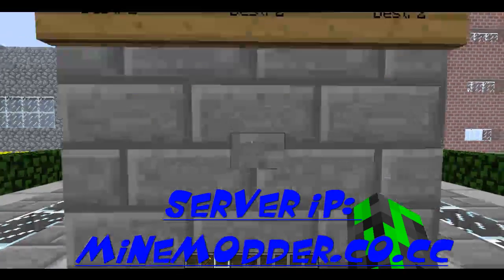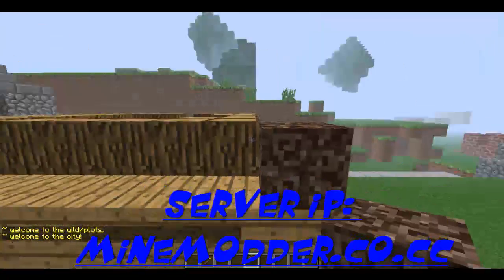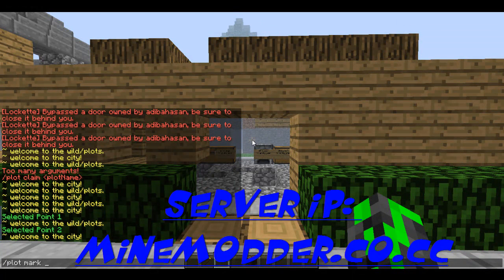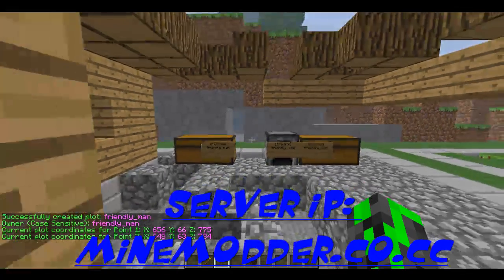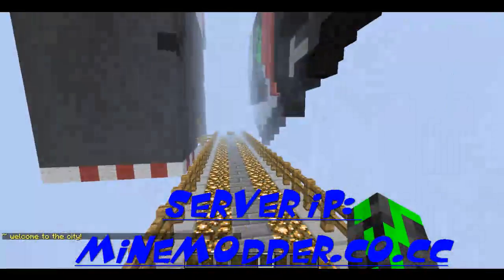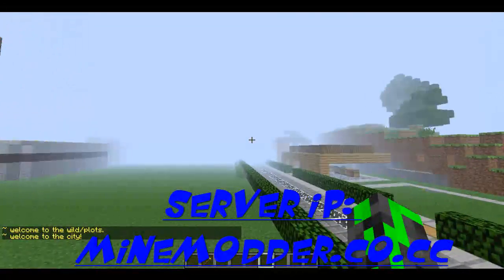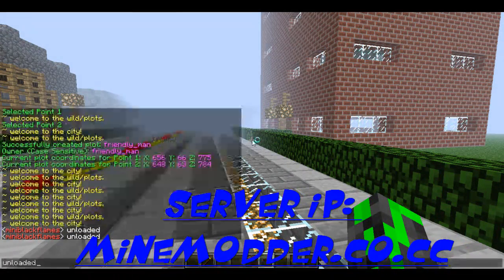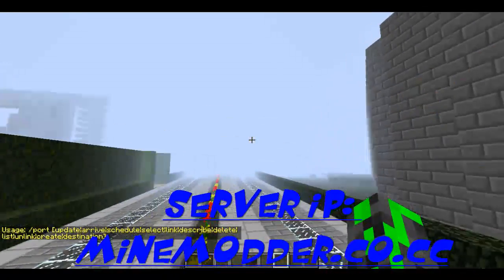How to use buildersplot (minecraft plugin)